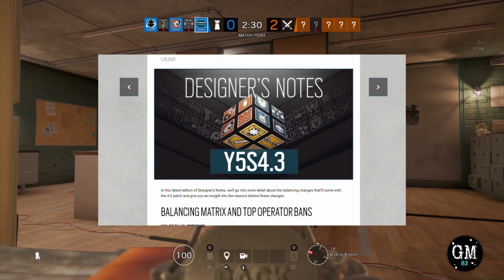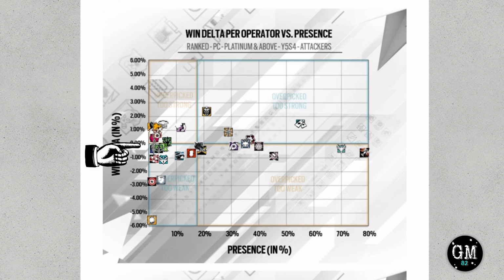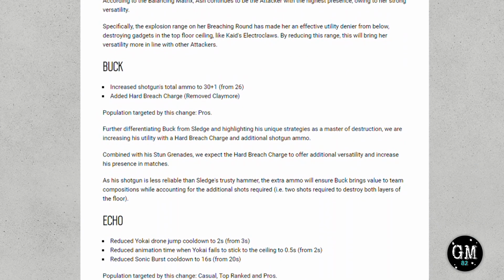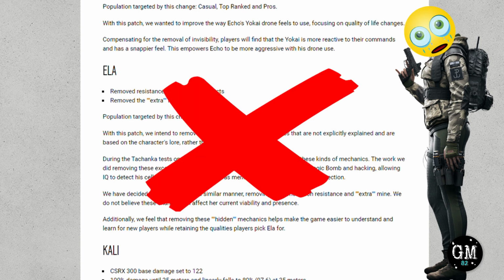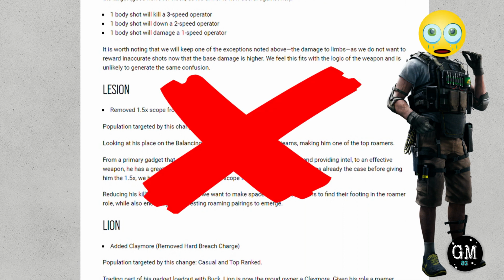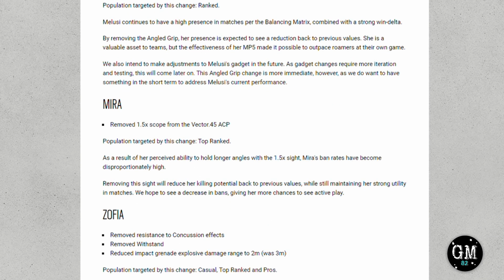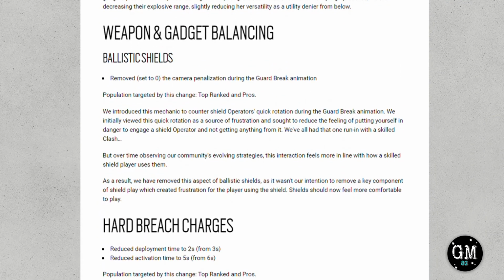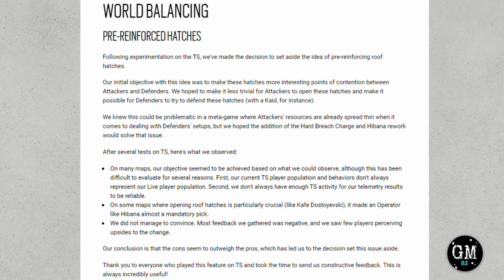Rainbow Six Siege Patch Notes Y5S4.3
In today's video we'll be going over all the changes that will be coming with the Y5S4.3 patch notes. It's truly appreciated.